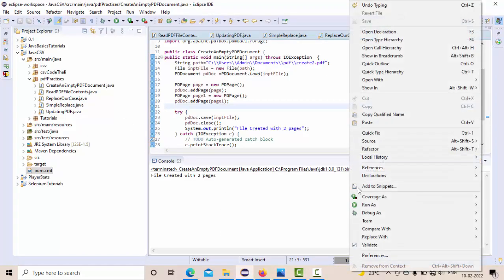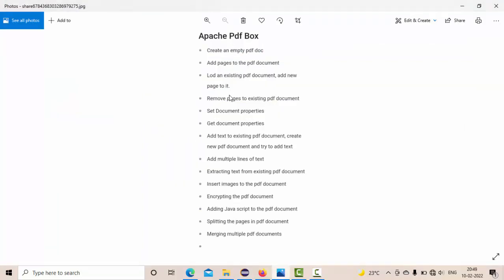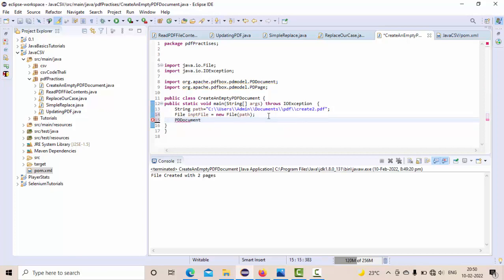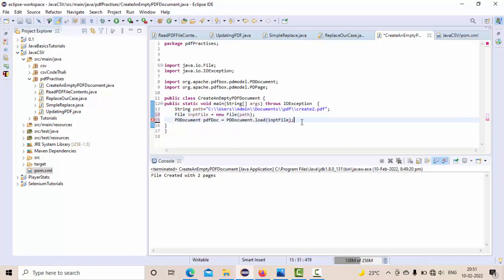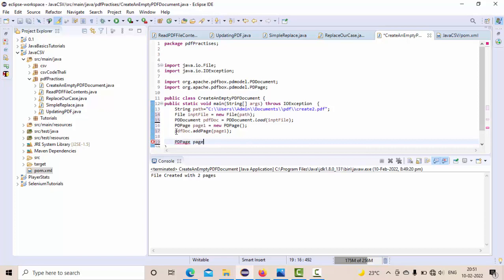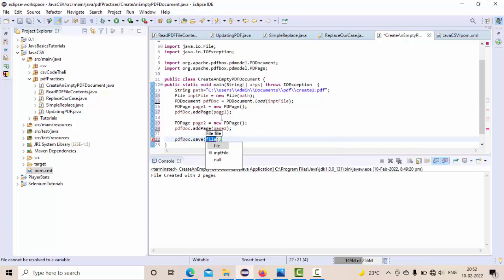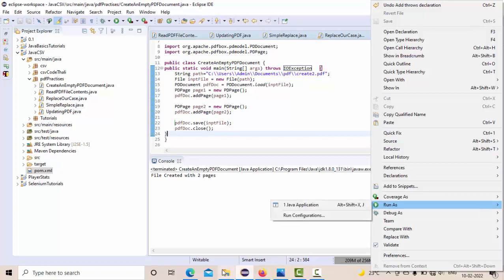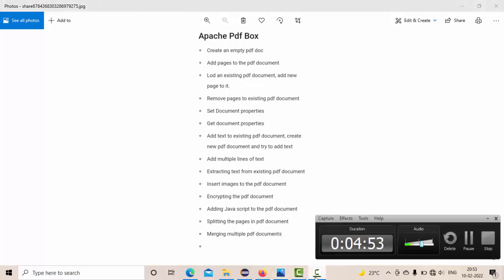Apache PDF Box Tutorials -3)How to Load Existing PDF Document and Add Pages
In this tutorials on apache pdf box we will learn how to load existing pdf document and we will learn how to add pages to existing pdf document.
PDDocment.load() method we will use.